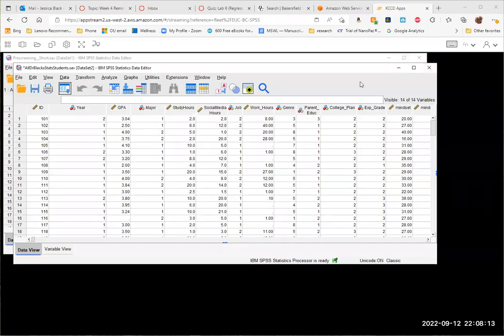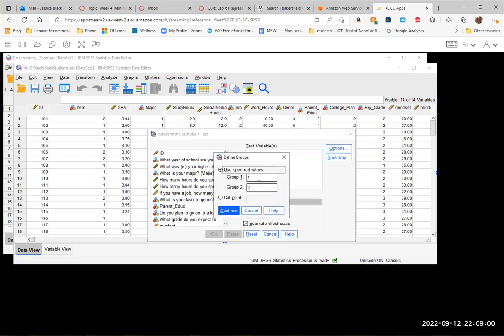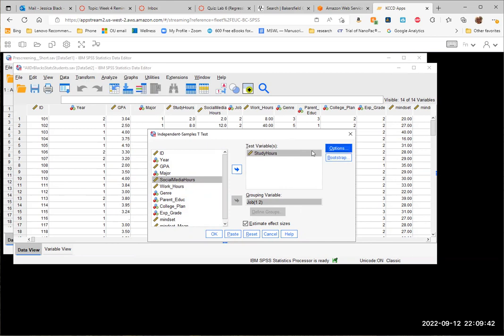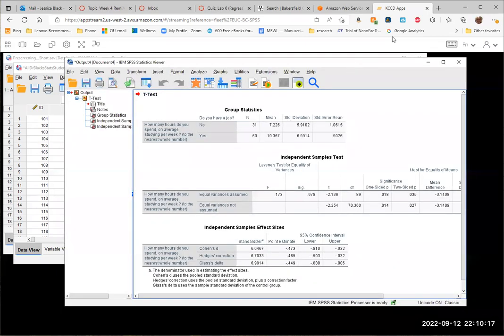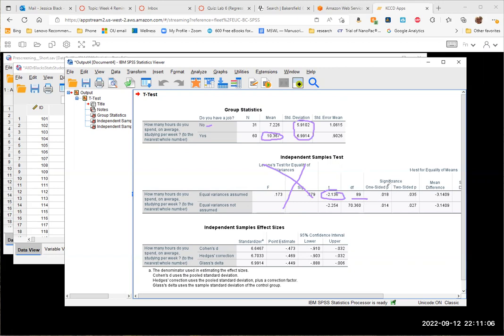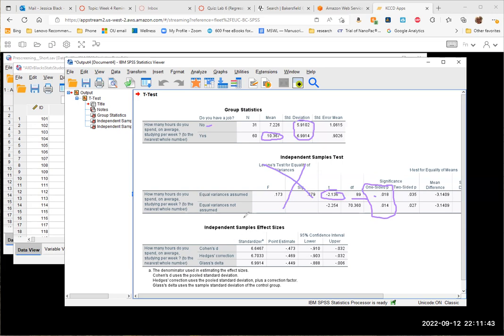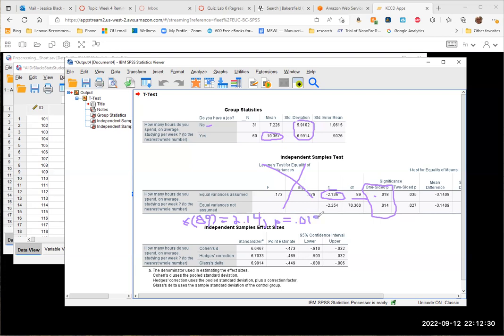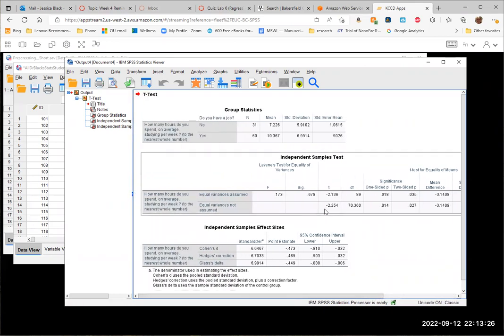Topic 11 (Independent samples t test) in SPSS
Quick how-to: Select Analyze -- compare means -- independent samples t-test. Place the dependent variable(s) in the "Test Variable(s)" field.  Place the independent variable in the "grouping variable" field.  Click on the "define groups" tab. Group 1 = (number that represents first group); Group 2 = (number representing second group). This tells SPSS what the codes are for your two groups.  Click OK. (Assume equal variance).